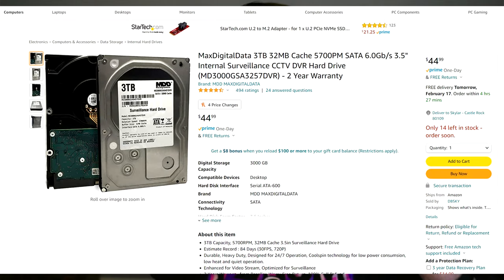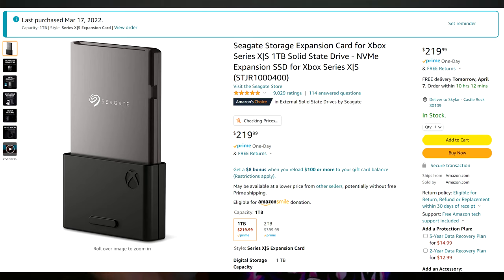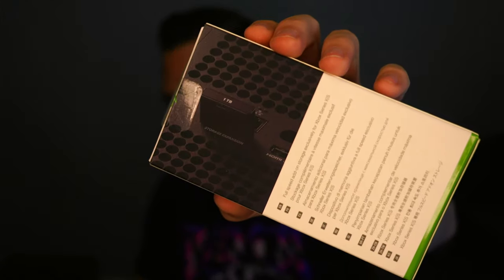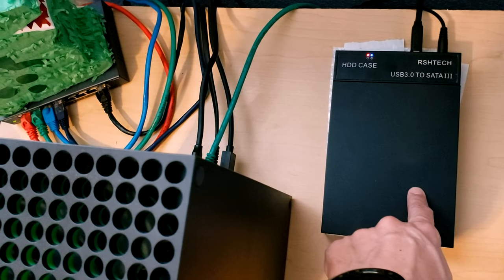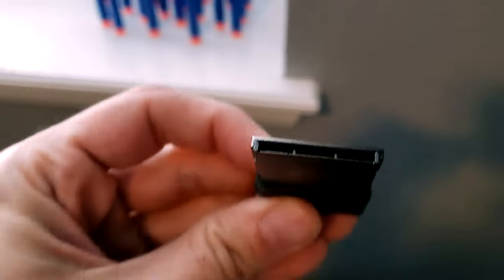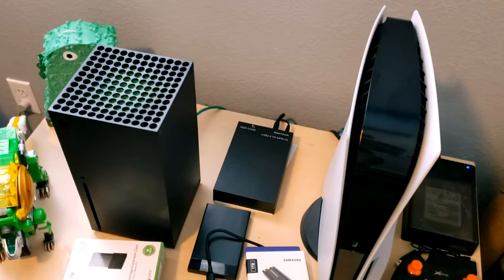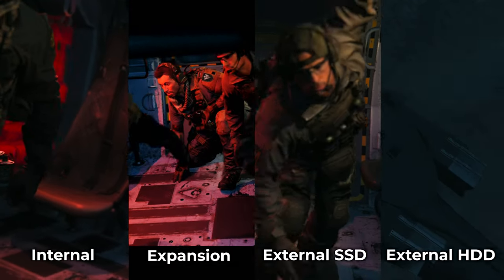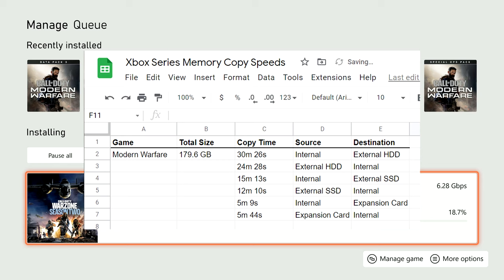How to Expand Xbox Series X/S Storage! (ALL Options, EVERY Budget)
How to upgrade your Xbox Series S and Series X storage. Everything from cheap storage upgrades to high performance storage! Including performance comparisons.

HDD Enclosure:

SSD Enclosure:

Official Series X/S Expansion Card:

Xbox Series X:

Timeline:
0:00 Intro
0:31 Overview of Storage Options
1:09 External HDD
3:14 External SSD
5:22 Official Expansion Card
7:29 Storage Installs
12:16 Loading Time Comparisons
15:12 Formatting Storage Devices
16:26 Copy Time Comparisons
20:57 Conclusion